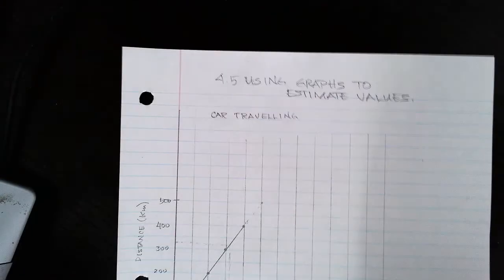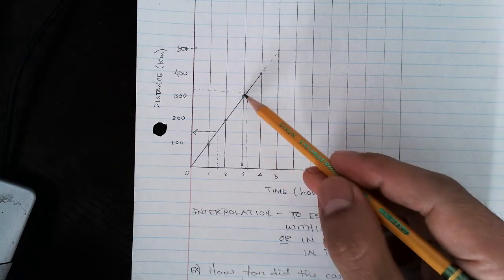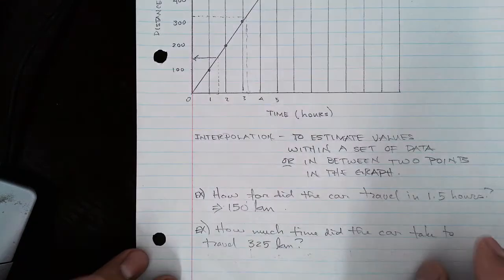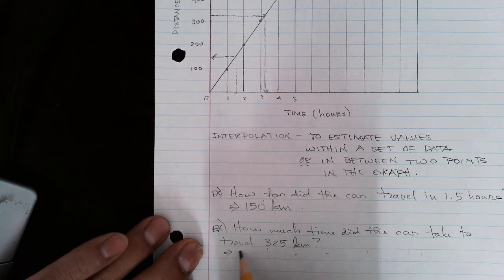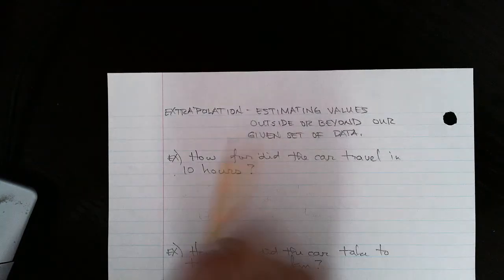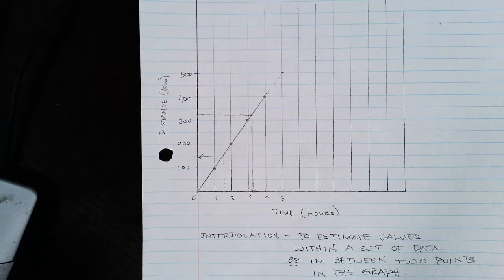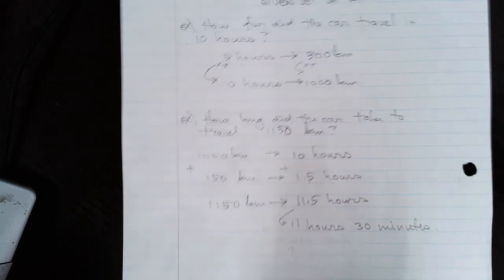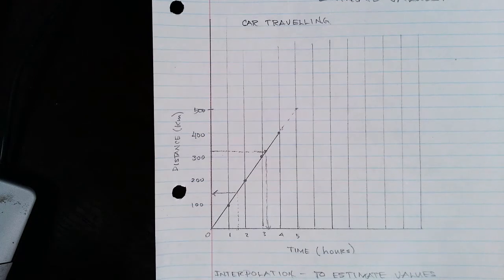4.5 Estimating values part 1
This is part 1 of 4.5 Using Graphs to Estimate Values. It gives examples of how estimate by interpolation and by extrapolation.